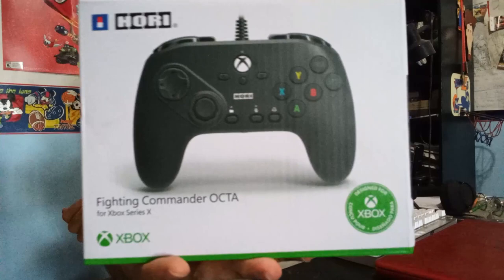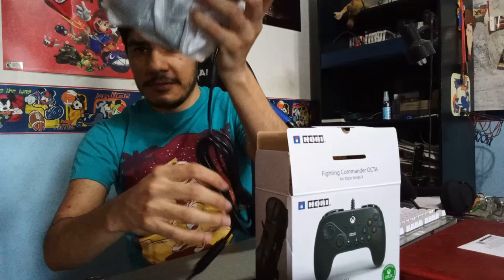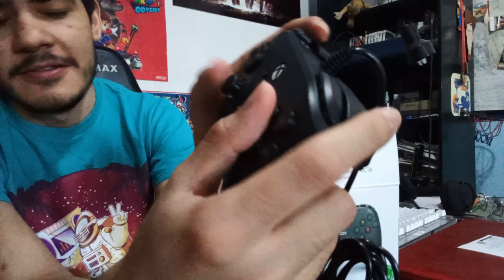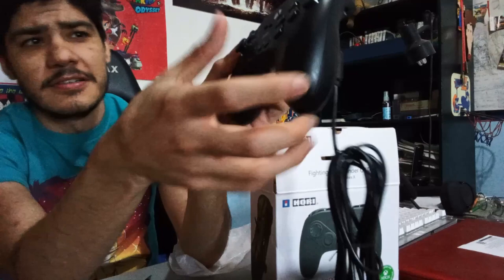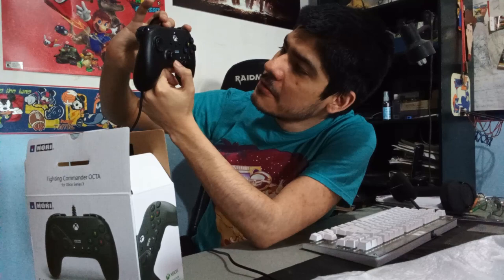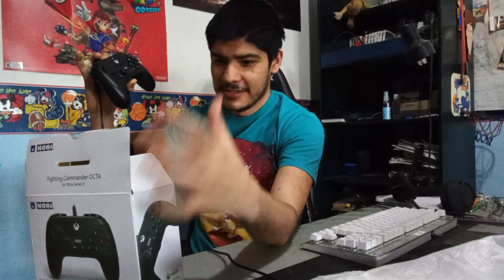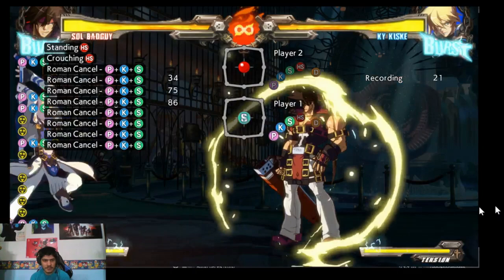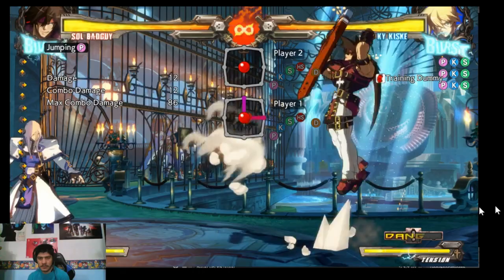HORI Fighting Commander OCTA Unboxing and Review (2021) // First Impression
I had trouble finding unboxing for the last Hori controller so I made this one when it came.

00:00 Intro
00:35 Unboxing
02:05 Controller & Buttons
06:43 Searching what does the light do, is on the next timestamp
07:40 4 User Profiles
09:25 In game (PC Guilty Gear)
13:26 Conclusion (Quick overall thoughts)